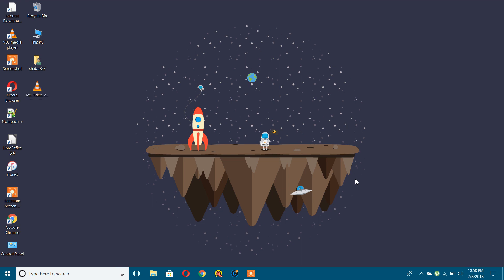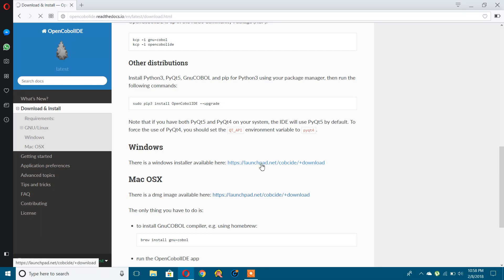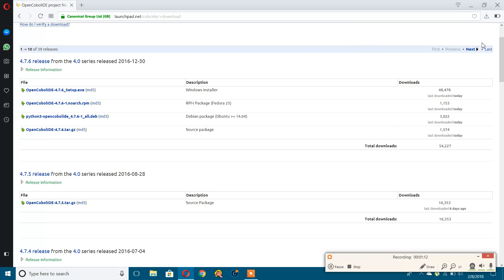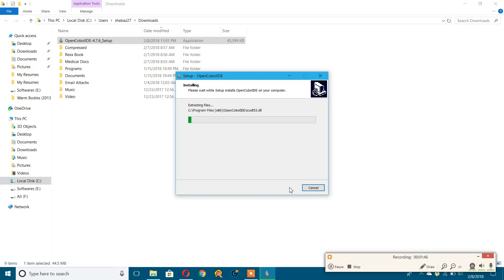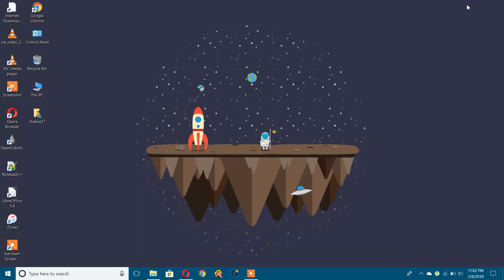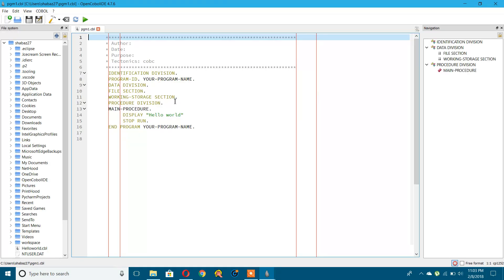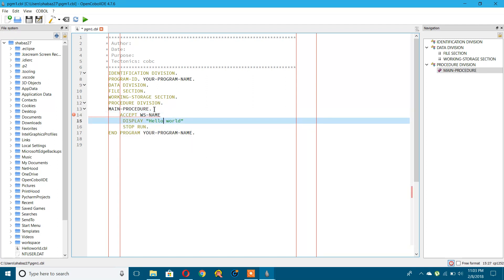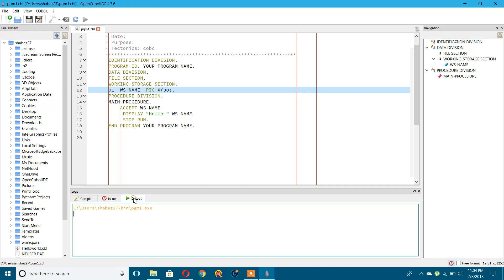Practice Cobol At Home in Windows PC for Free using Open cobol IDE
Its really important to brush up our skills and try different things at home. Well Opencobol IDE is a solution for this. It provides good interface and environment to practice and code Cobol programs at Home.
In this video you will know how to practice Cobol at home in Windows PC.